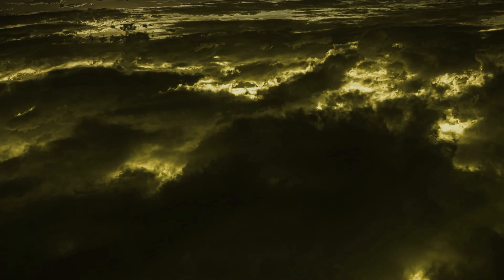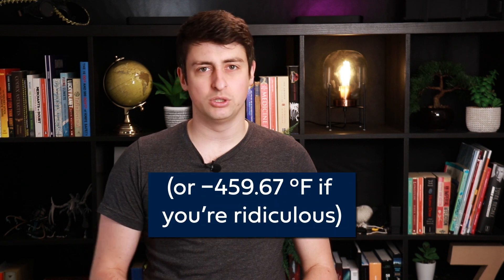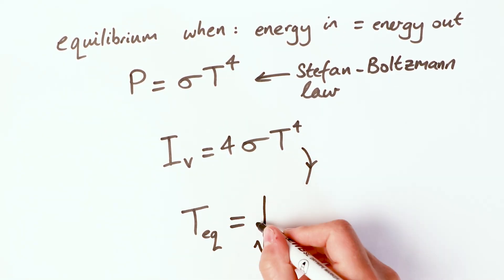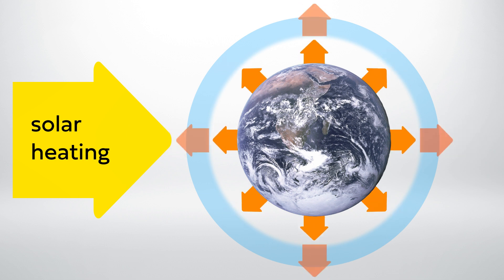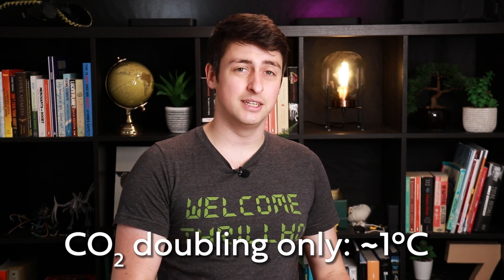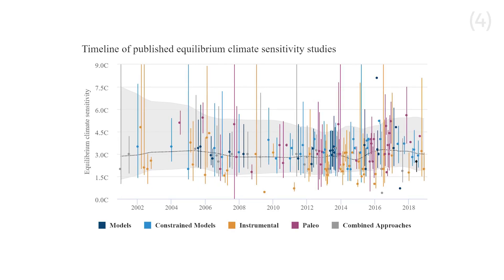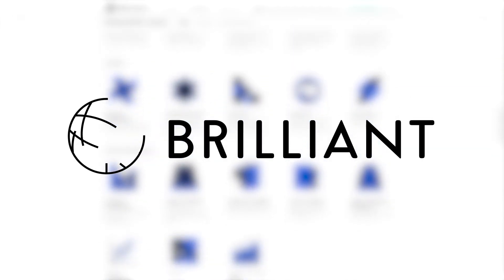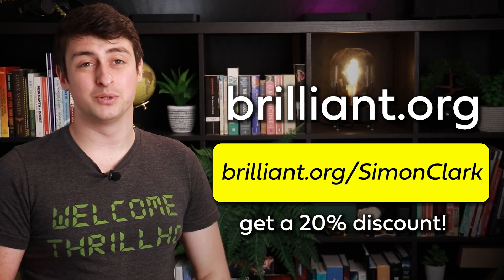Why Venus is so cold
Venus is a mere 460°C, but basic radiative physics says it should be much hotter... If this kind of video interests you, check out educational website and app Brilliant, and get 20% off

In this video I look at why Venus is so cold, a paltry 460°C rather than the hundreds of thousands of degrees the greenhouse effect says it should be. With all that carbon dioxide in its atmosphere, and being so much closer to the Sun, why is Venus so cold?

LINKS
1) This number comes from this paper, which is a really useful resource on Venus all round
2) Note this 0.0028K figure comes from 560K/200000 (that second figure being roughly the ratio of CO2 masses on Earth and Venus), which is incorrect because the greenhouse effect on Venus is around 580K, not 560K. As we see in the video though, this doesn't change any of our conclusions.

II

II

Edited in part by Spencer Grant.

This video uses radiative physics to establish the climate of Venus, talking about how carbon dioxide generates a greenhouse effect, similar to other greenhouse gases. Yet if we are to believe the greenhouse effect of greenhouse gases on Earth, Venus is observed to be too cold!